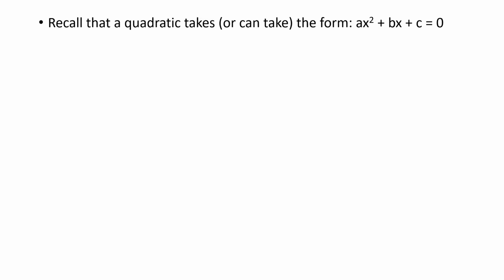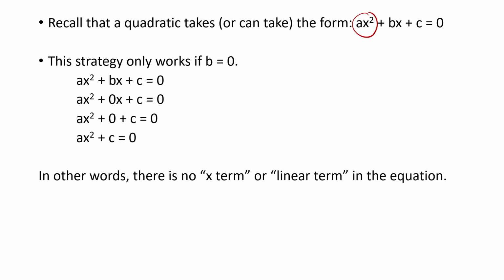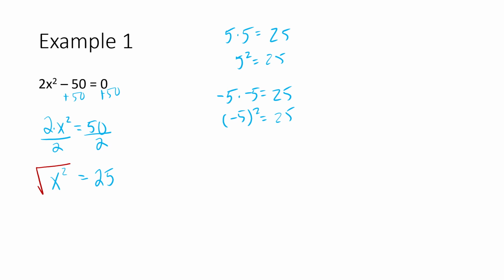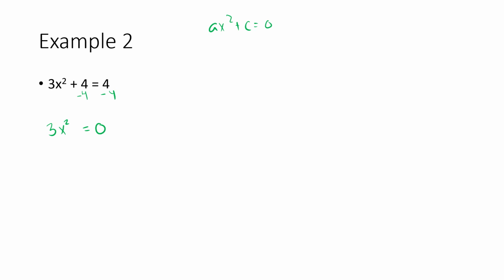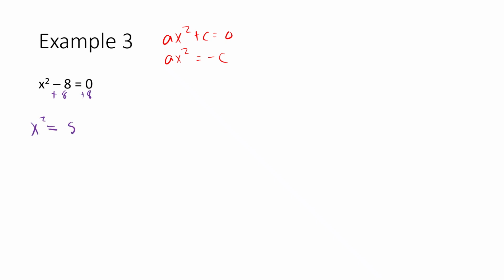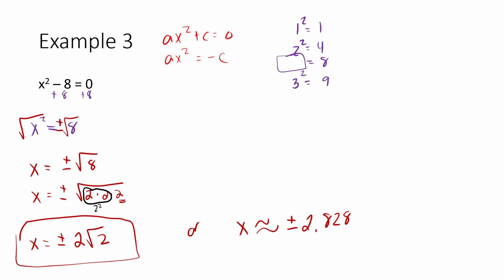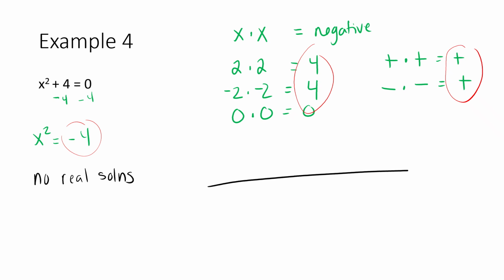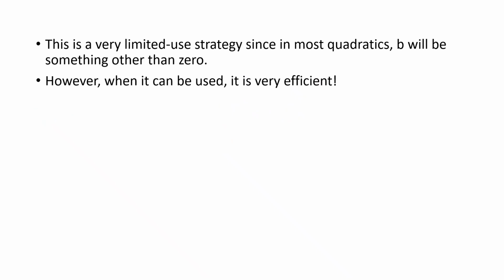Lesson - Solving Quadratics by Square Roots